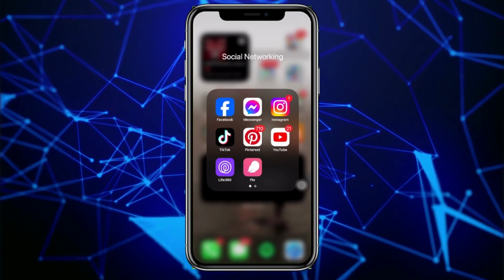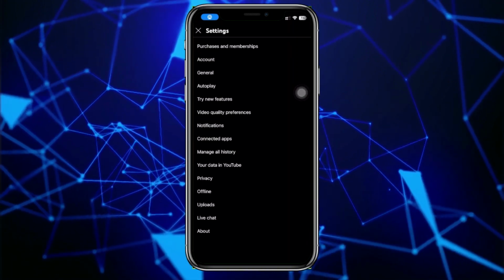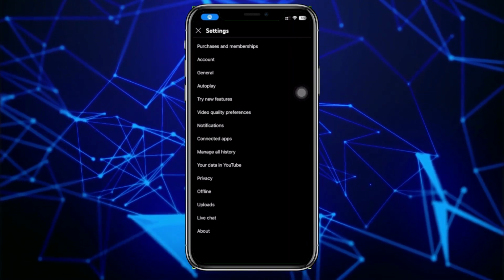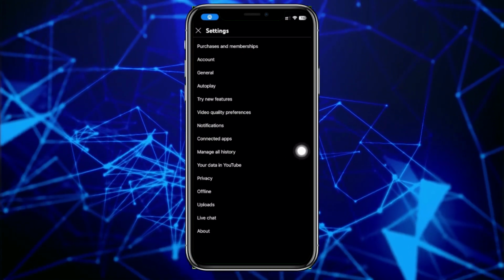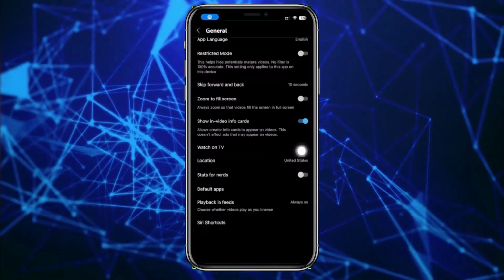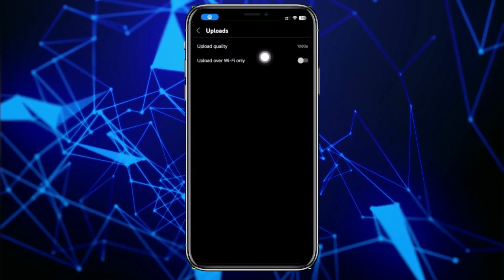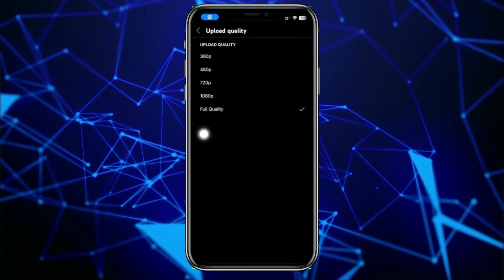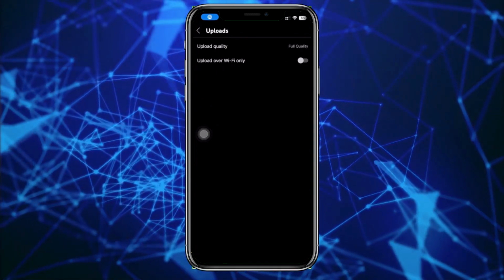How To Upload YouTube Shorts In High Quality [easy]